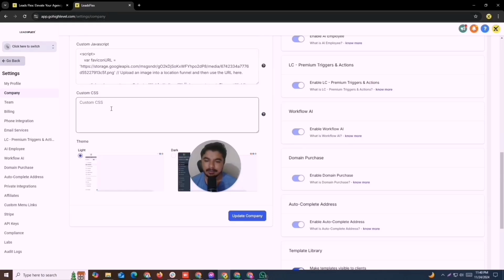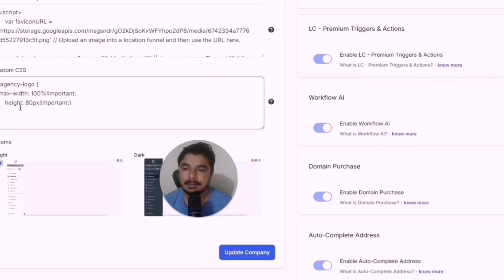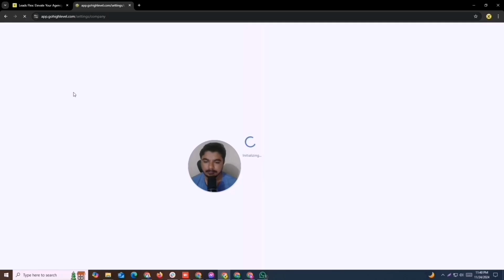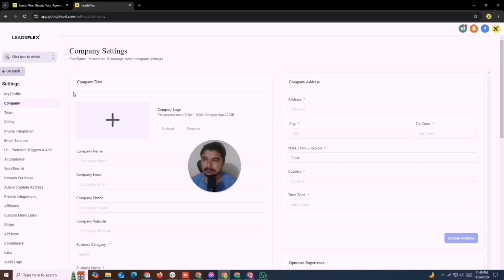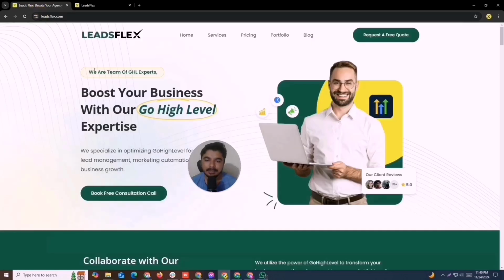How to Instantly Resize & Change Your GoHighLevel Logo Like a Pro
Want to customize the look of your GoHighLevel agency dashboard? Learn how to change the logo size to make your branding pop! In this quick and easy tutorial, I'll walk you through the exact steps to adjust your logo size and give your dashboard a professional, personalized touch

Whether you're setting up your agency for success or enhancing your client
experience, this tweak is a game-changer!